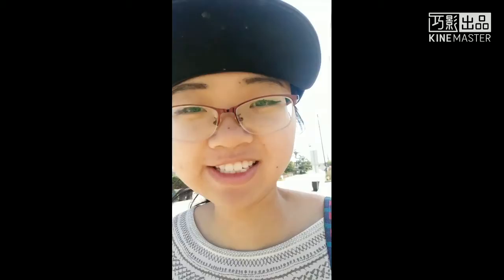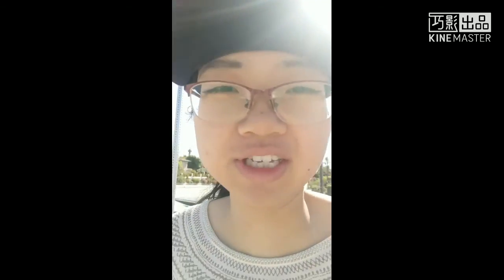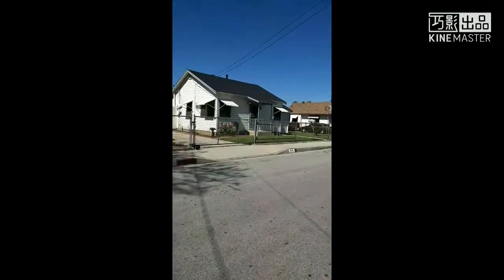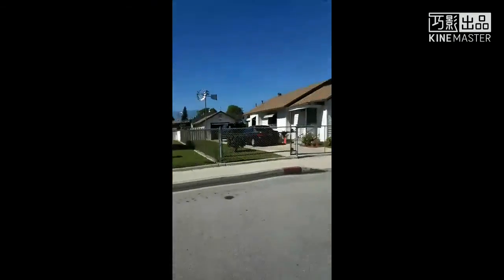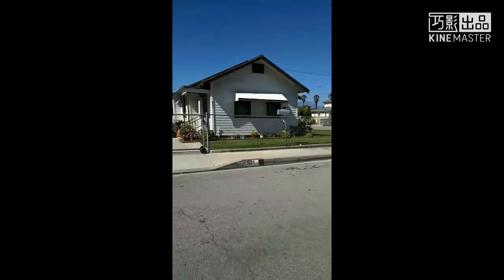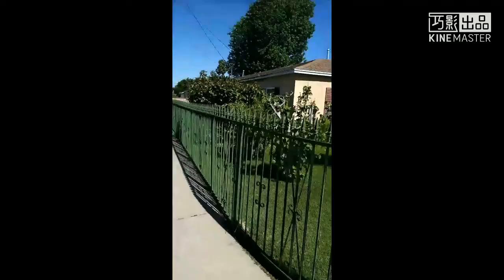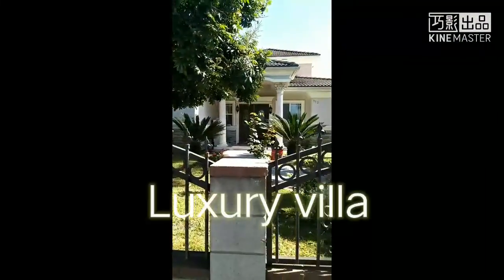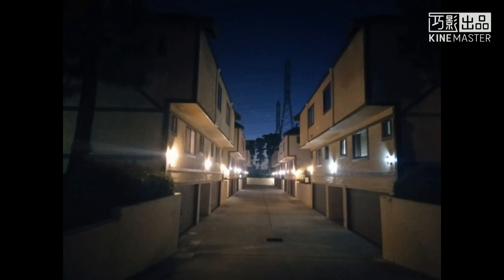SARAH VLOG LA,California USA,houses in LA introduce,townhouse